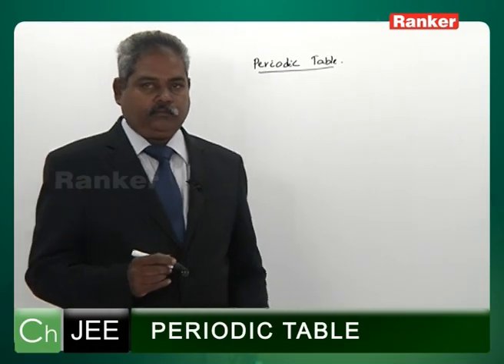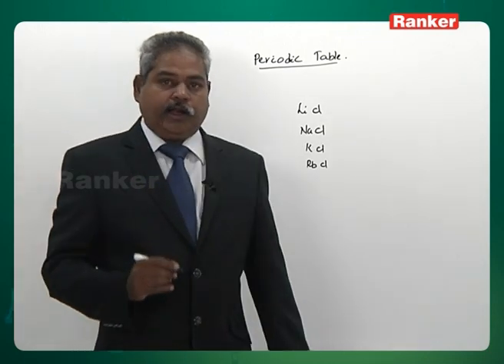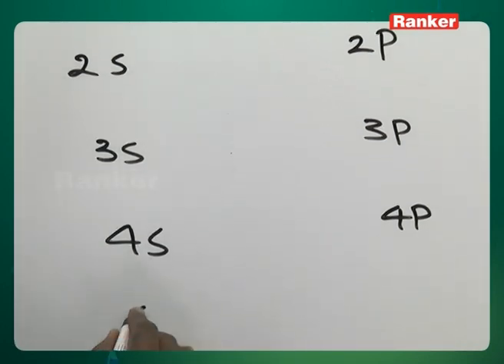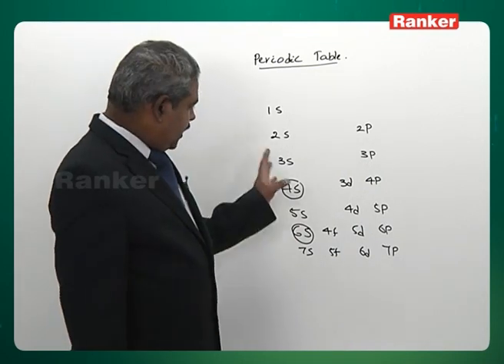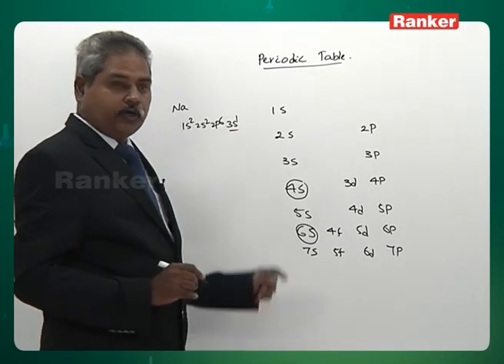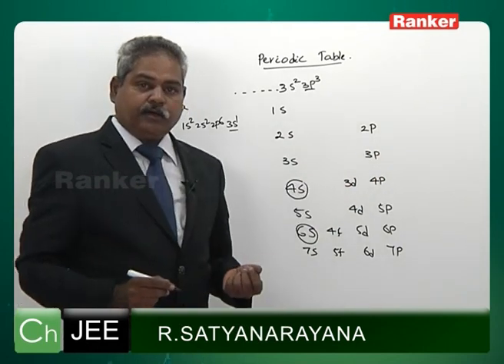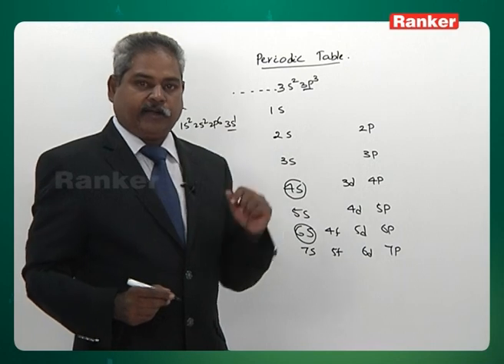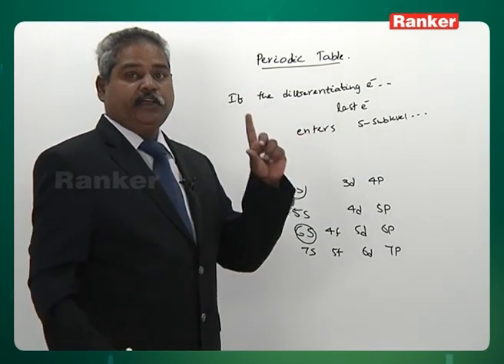Periodic Table | Chemistry | JEE MAIN | NEET | TS EAMCET | AP EAPCET | R. Satyanarayana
This lecture video deals primarily with Periodic Table in Chemistry which is briefly explained by R. Satyanarayana Sir.